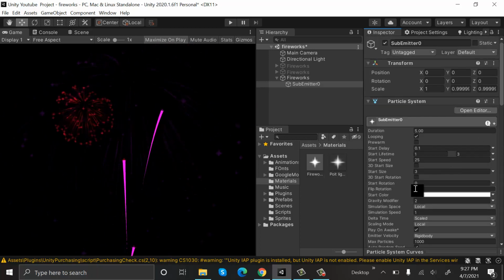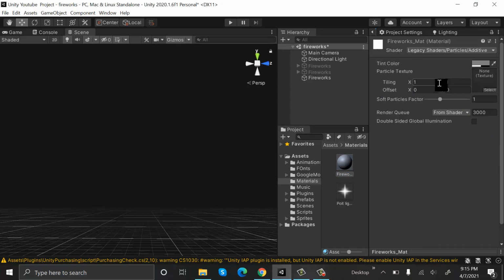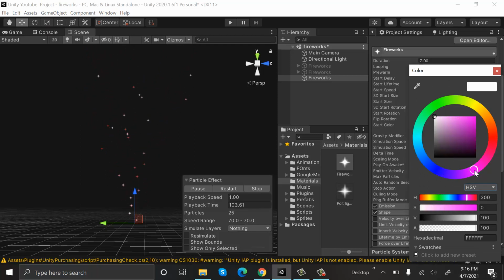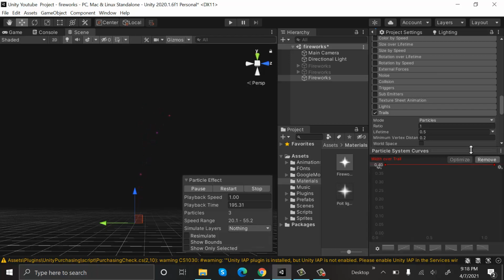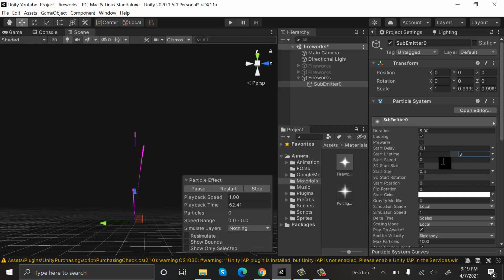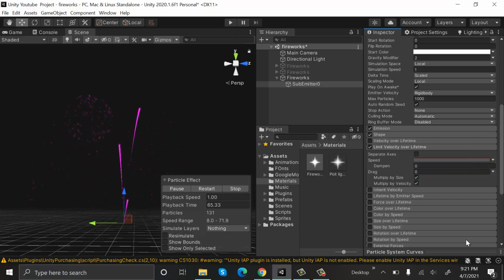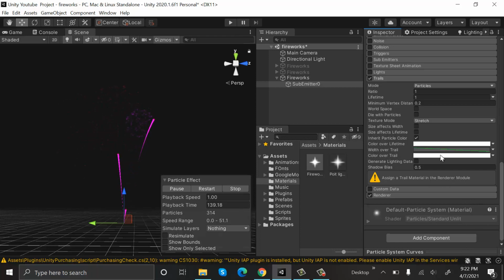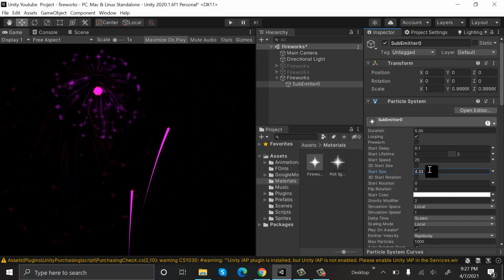Fireworks VFX Effect Particle System| How to make Fireworks using unity Particle System VFX